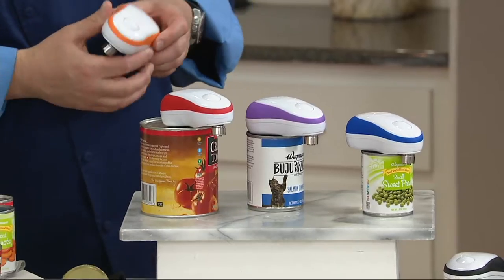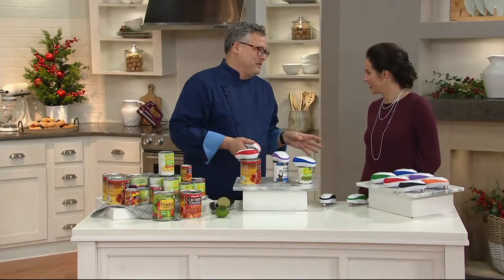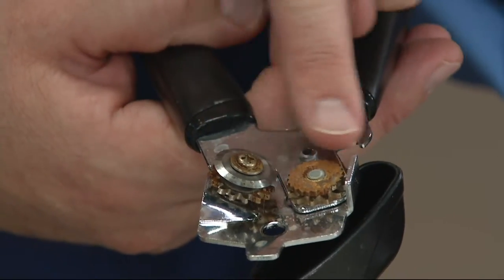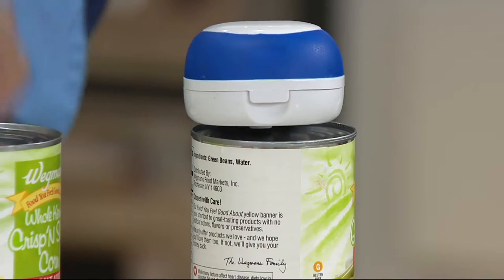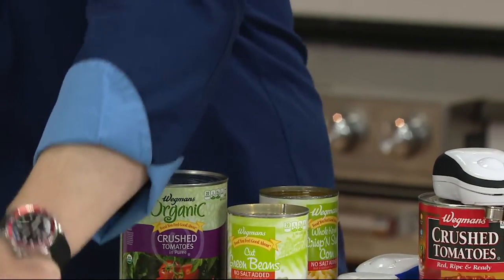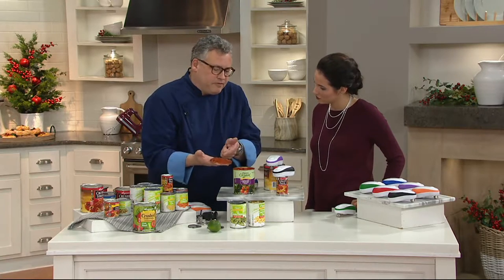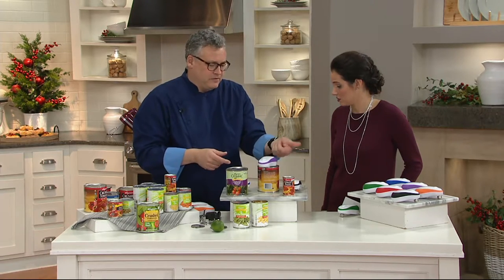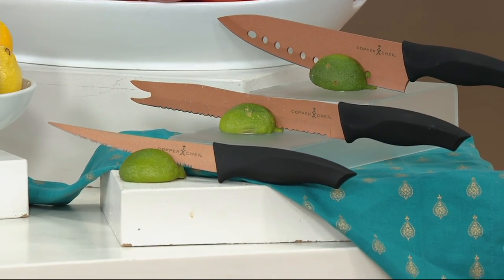Cook's Essentials Auto Stop Safety Can Opener on QVC